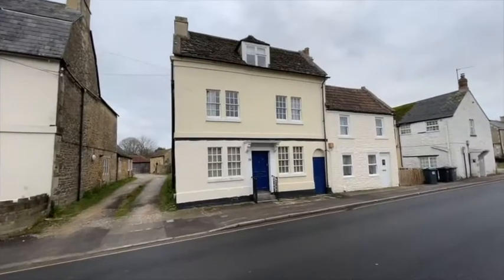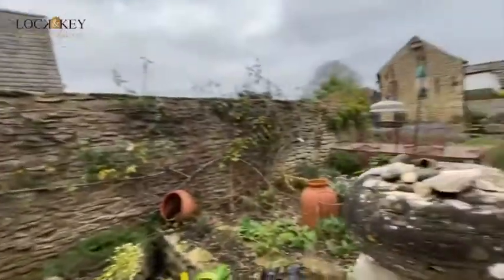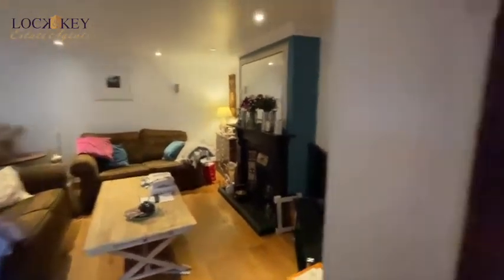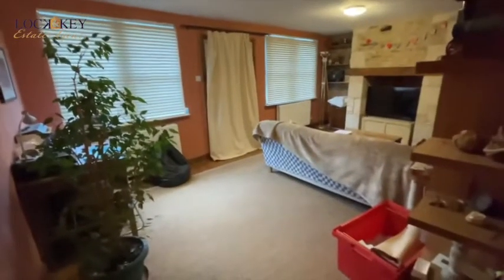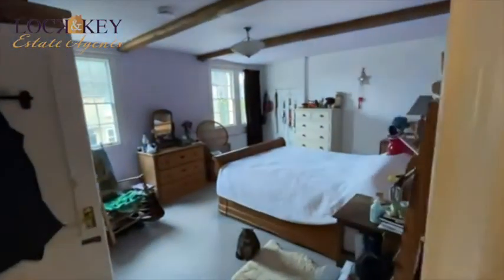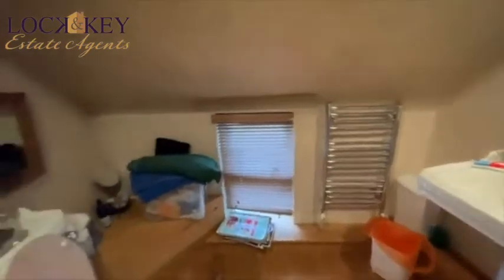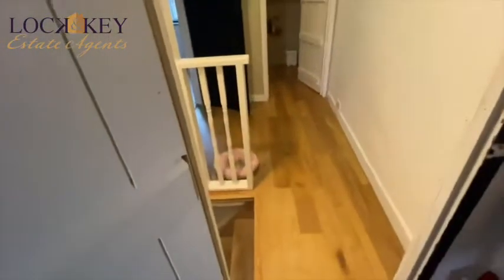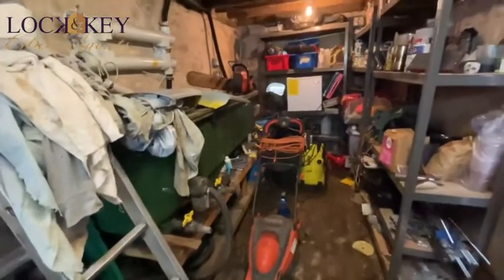[Property For Sale] King Street, Melksham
Lock and Key independent estate agents are pleased to offer this exciting opportunity to acquire a very attractive, and spacious double fronted four bed Grade II listed townhouse, with excellent living proportions, inherent charm and character throughout situated just off the town centre.

The property is believed to have been built for the clerk of the woollen factory which was situated in the town at the time and has experienced many changes over the years by extending and updating.

The accommodation is arranged over three floors and comprises a family room, inner hall, living room and fireplace, dining room and log fire, and a 21ft kitchen/dining room. There are four double bedrooms, two en-suites, laundry room, a separate shower room and family W/C. Externally is a lovely enclosed rear cottage gardens and an inner courtyard, useful garage and car port and of ample road parking.

There is also an outbuilding which was believed to be a former piggery which could be converted to a useful home office (subject to the relevant planning permission’s being granted). The property further benefits from gas heating.